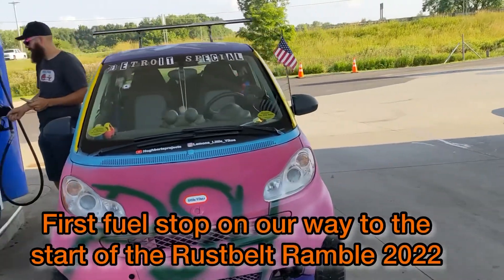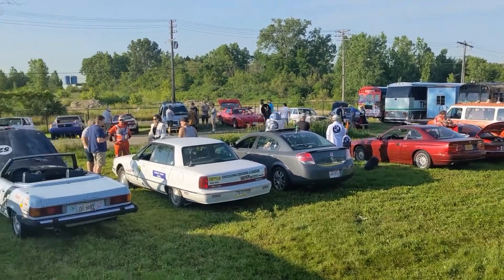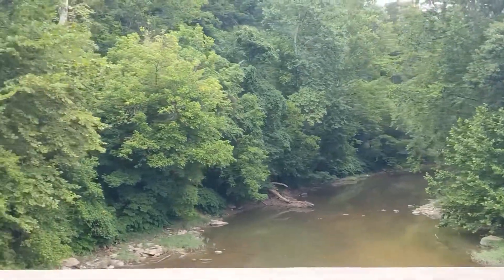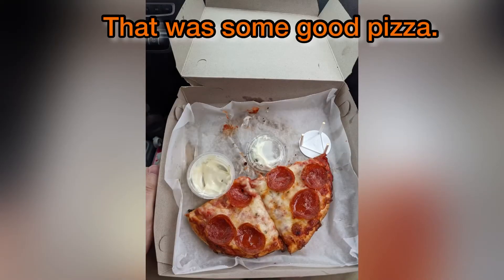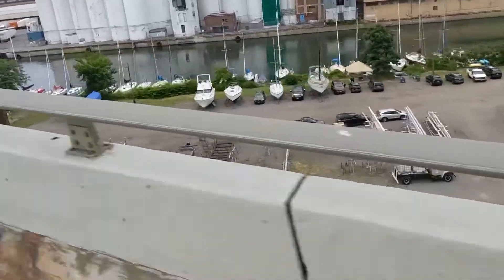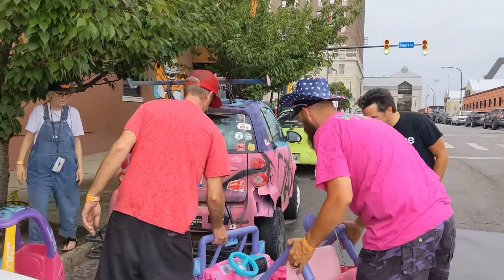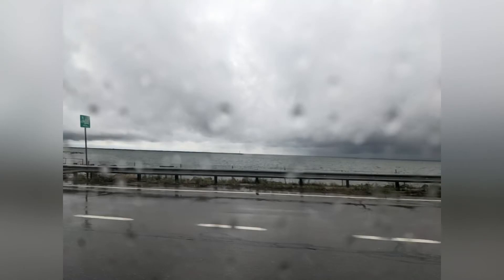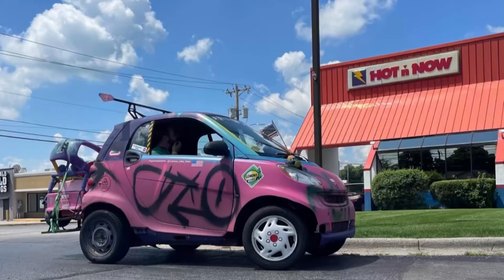Rustbelt Ramble 2022 lost footage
Recovered footage from the Rustbelt Ramble 2022 with Lemons Rally. Already signed up for the 2023 Rustbelt Ramble. Can’t wait.